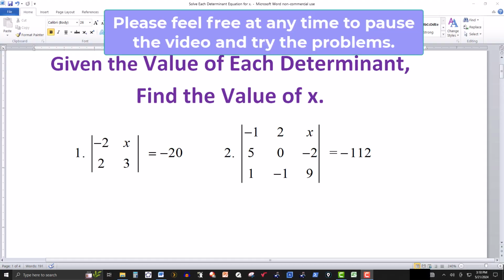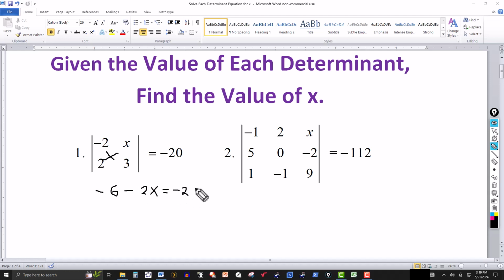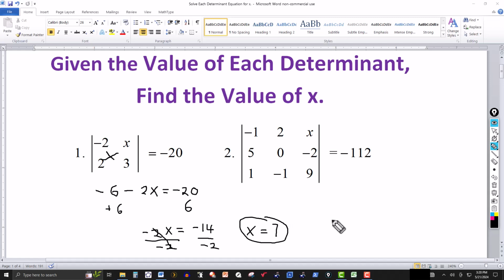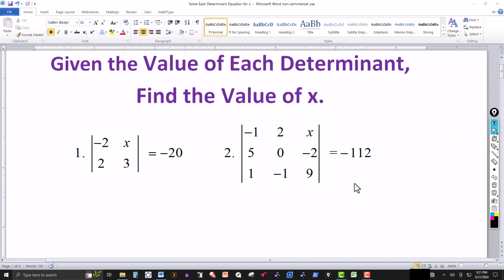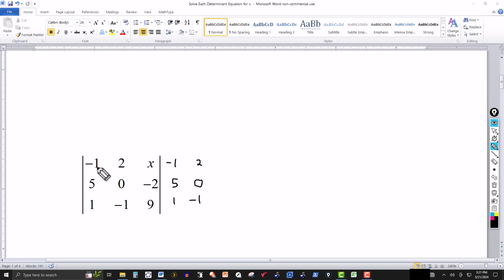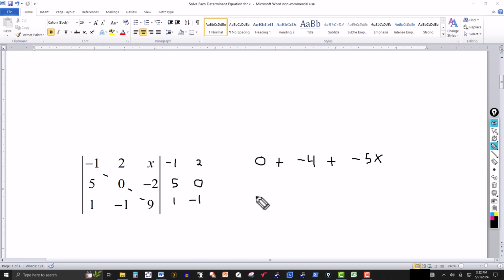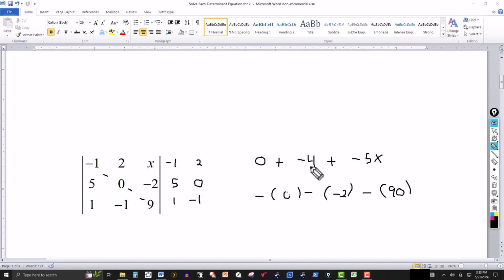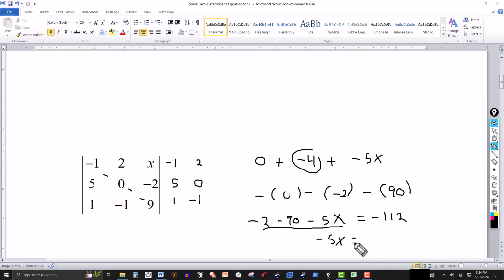Given the Value of Each Determinant, Find the value of x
In this video, we are given the value of a determinant and we find the value of  x.